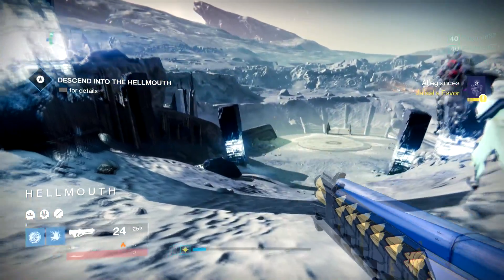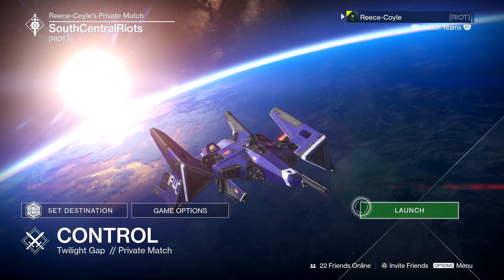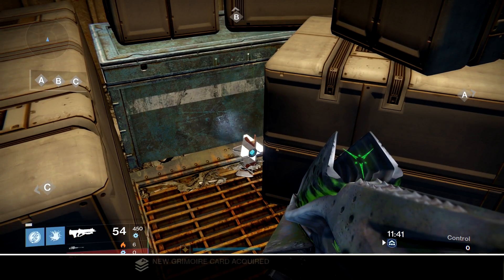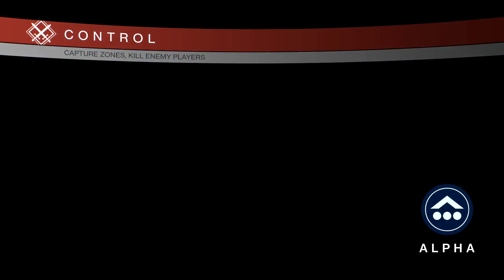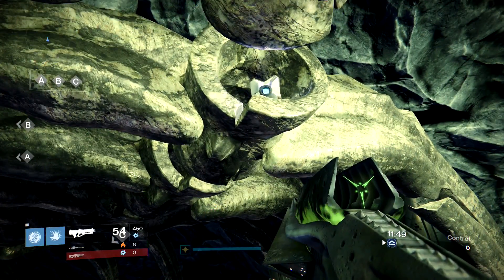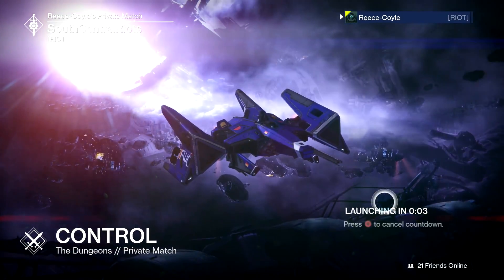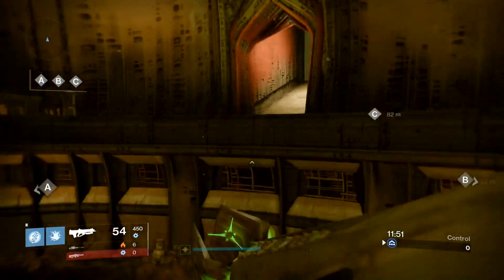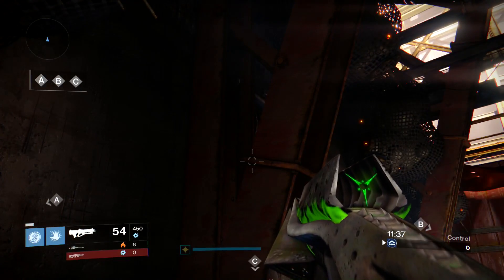All 10 Hidden Ghost Locations, Age of Triumph! [Destiny] #35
Destiny: All 10 Hidden Ghost Locations [Age of Triumph] TEN NEW GHOST LOCATIONS - DESTINY AGE OF TRIUMPH

Crota’s End: From the start, walk down to the where you would normally summon the bridge. Make a left, jump over the first two barriers and when you reach the third turn right an look at the pit. Carefully walk down to the end and you will find a Ghost.

The Tower: This is the easiest Ghost to acquire. Walk to the tree outside the Gunsmith, jump up the tree, and look at the center where three limbs diverge from the trunk. The Ghost sits in the fork of the middle limb.

Twilight Gap Map: The Lord Shaxx 2 Ghost can be found by working your way from the Alpha spawn to control point A. Pass this control point, turn left at the “4”, turn right toward “5”, make another right and in the second room in the hallway, blow up the grey crate in the center and there’s Lord Shaxx Ghost 2.

Frontier Map: Starting from the spawn point, work your way toward the “C” flag. Instead of going straight to the flag, turn right toward the edge of the map and there is a small boulder alongside the lake almost directly across from the little island with trees. Look over the cliff face of said boulder, and there on the bank of the lake inside the scrub is the fifth Ghost. Jump down and grab it.

Cauldron Map: This Ghost is pretty much outside the spawn point. Work your way toward the “C” flag which is at the end of the Hive tunnel; however, instead of making your way through, stop when you enter the tunnel and in the second, hollowed out vertebra looking thing, you will see your next Ghost. If you count all the “vertebra”, it looks to be the sixth one.

Anomaly Map: The Ghost is super easy to get to. Work your way to the middle of the map, in any direction. When you reach the large spinning obelisk in the center, jump onto its platform and look underneath the obelisk. On the platform next to the flat surface below it, you will find the Ghost.

Exodus Blue Map: Run straight to the Alpha flag point, turn right just before you get there, and in the rusted out car between the two skeletons sits the next Ghost.

The Drifter Map: Again, work your way toward the Alpha flag point, and just before you get to it you will see a platform sticking out from the side. Go up the first set of stairs, look to your left and you will see the Ghost floating in mid-air above a platform. Jump on it and grab the Ghost.

The Dungeons Map: If you are an Xbox One player, this will be your last Ghost. Make your way left past point “A” and head toward the hall tunnel to the center of the map. There, you will see the hanging crystal in the central chamber. The Ghost is close to the very top of the crystal, so you will need to jump in the air and grab it before you land. Like the Anomaly Map, it doesn’t matter which direction you take to the center of the map, but going left seems to be the quickest route going by the video alone.

Sector 618 Map (PS4 exclusive): Those familiar with this map will recognize the screenshots in the video. There is a large return air fan in the wall right before a tunnel on the right. In the net above what looks to be an old, red generator of sorts to the right of the fan is your Ghost.